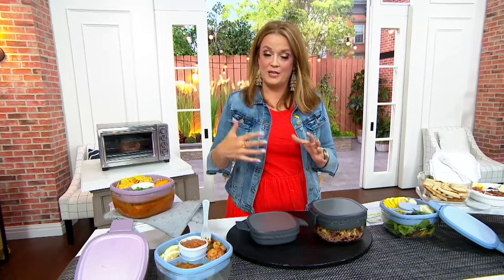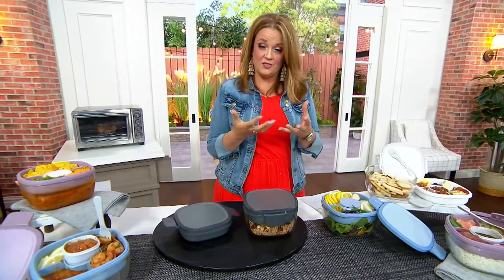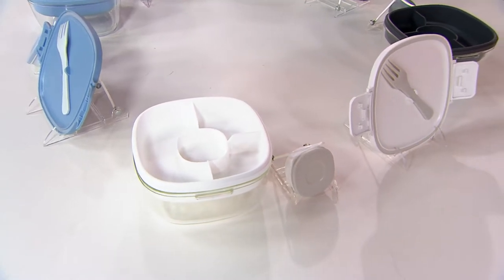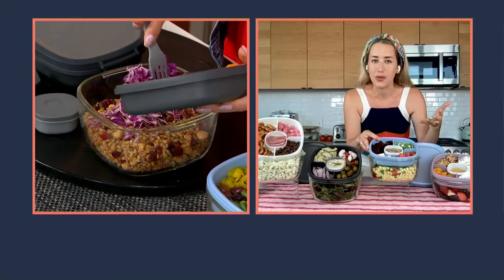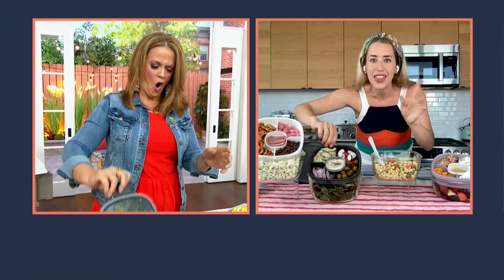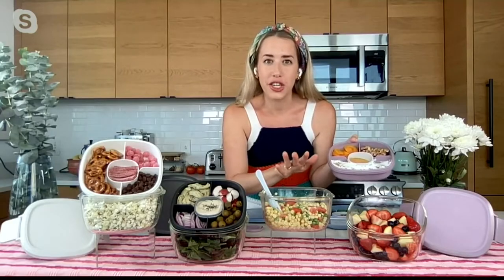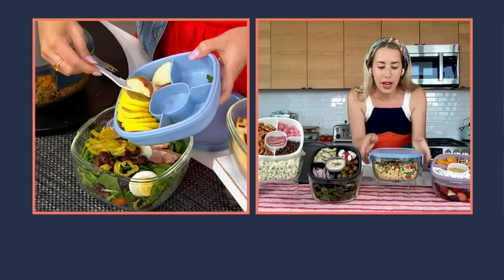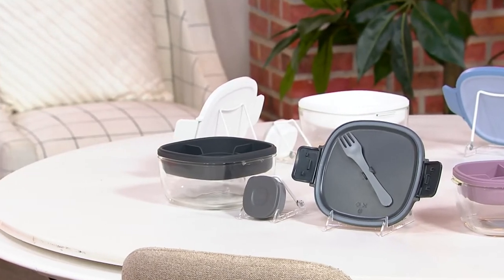Bentgo Glass Salad Container with Removable Tray on QVC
Bentgo Glass Salad Container with Removable Tray

Salad on the go? This container makes it possible. The glass bowl holds lettuce and other greens, the compartment tray portions toppings, and the dressing container handles vinaigrettes and other salad dressings, for a mess-free, all-in-one design. From Bentgo.